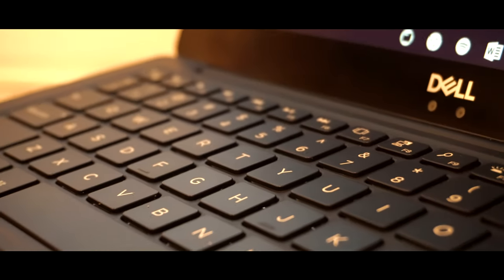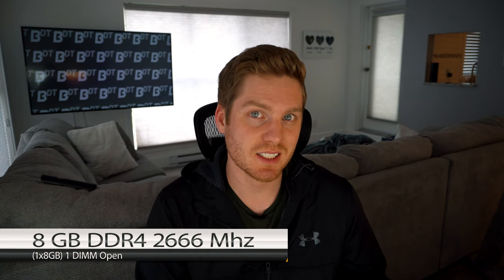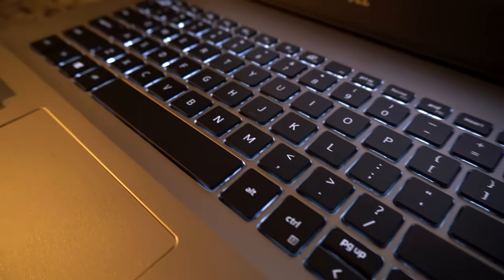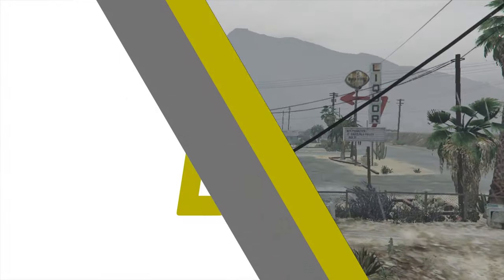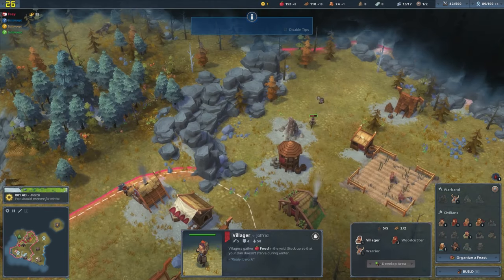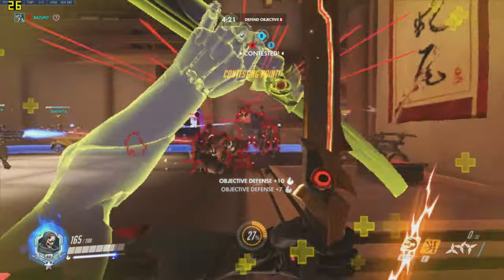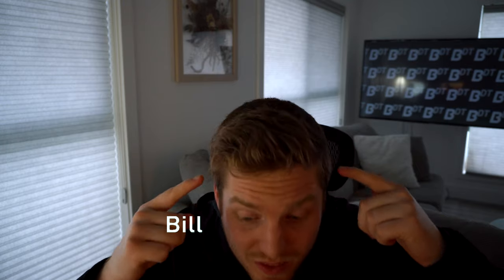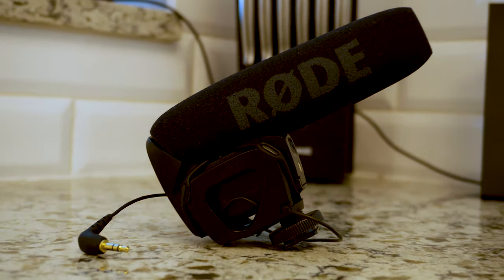Laptop Gaming Guide! - Dell Inspiron 14 5000 (5493) Review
Testing What Exactly we Can Expect When Trying to Game on the Dell Inspiron 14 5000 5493 Laptop.

Dell Inspiron 14 5000 gaming guide.
Comparing to XPS 13 9370 in many cases.

The Model used is the:
Dell Inspiron 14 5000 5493
i5 - 1035G1 @ 1.0 Ghz, 3.6 Ghz Boost
8 GB DDR4 2666 Mhz
256 GB nVME SSD
Intel UHD Iris G1 Ice Lake GPU

We've tested:
Northgard
Half Life 2
Elder Scrolls V: Skyrim Special Edition
Overwatch
and GTA 5
Cinebench R20